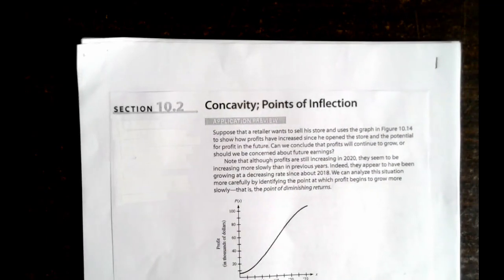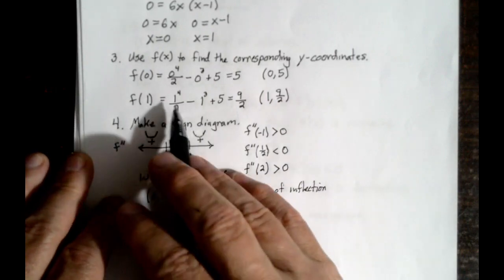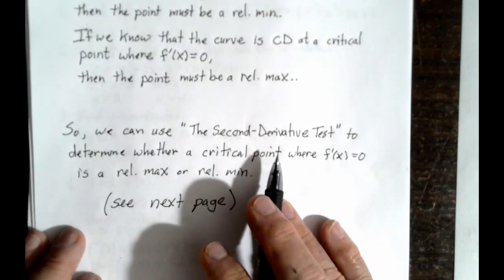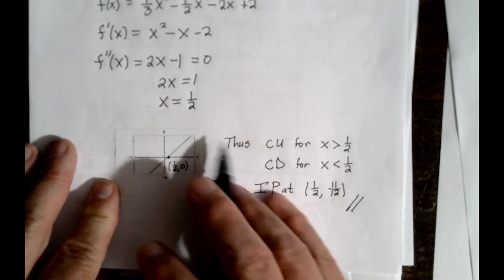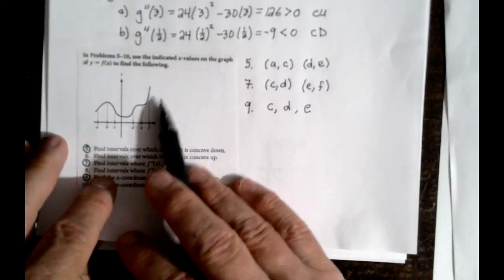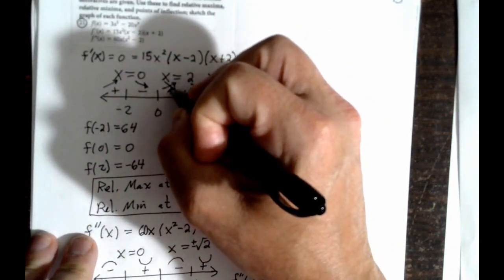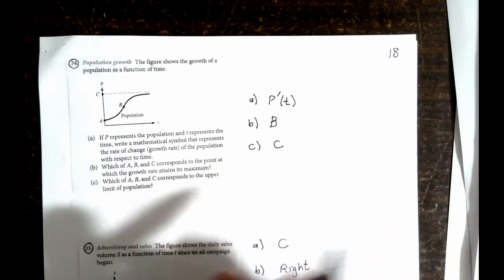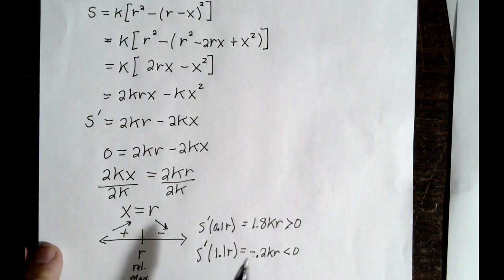video 160 Math 148 10 2